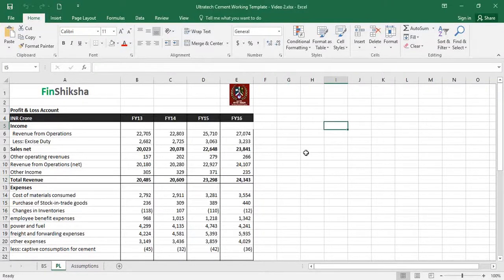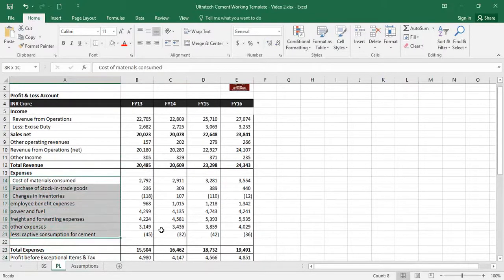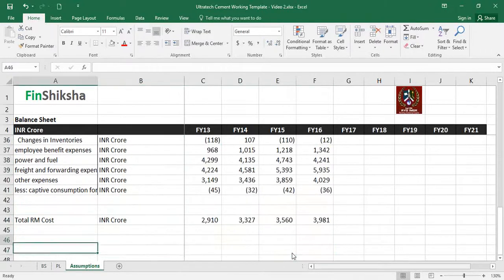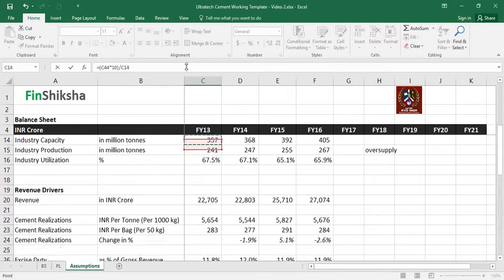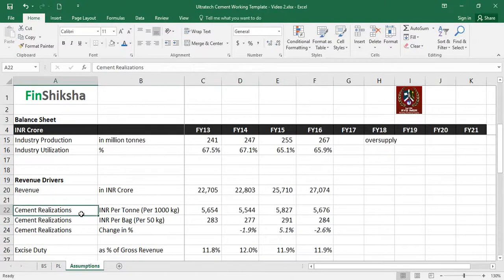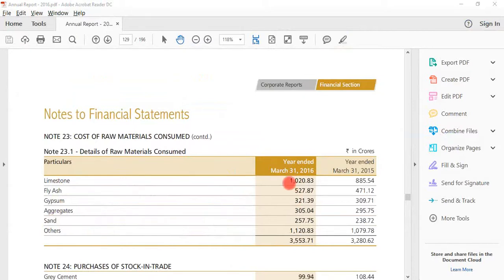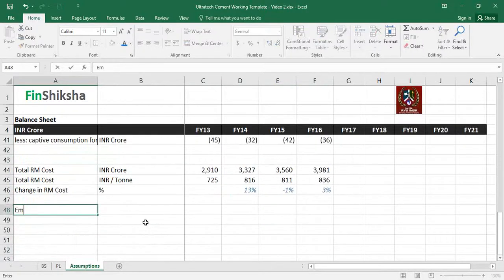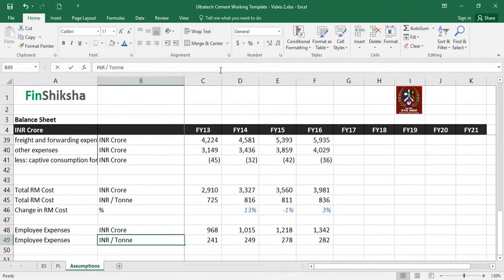EQUITY VALUATION - Unit 5.3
UC Valuation - Cost Drivers